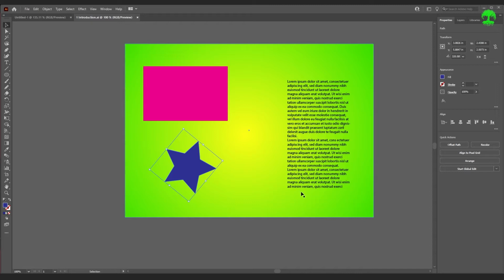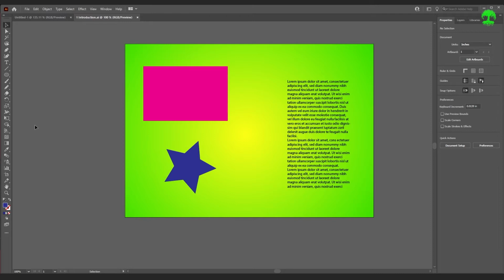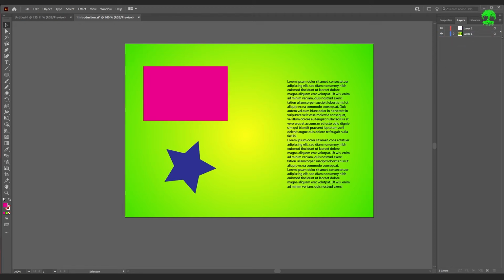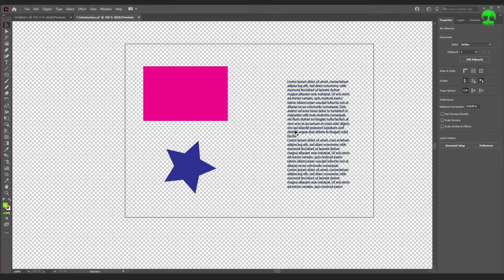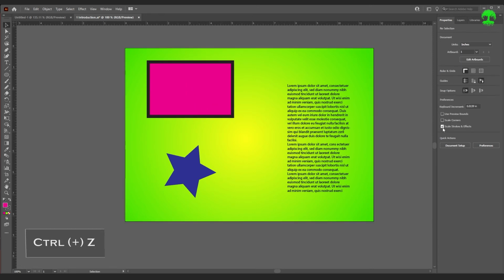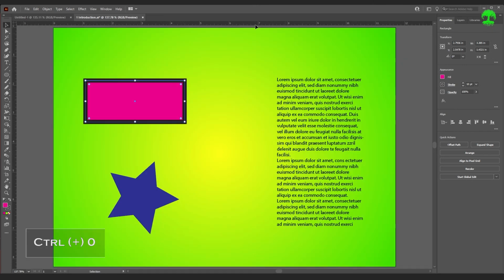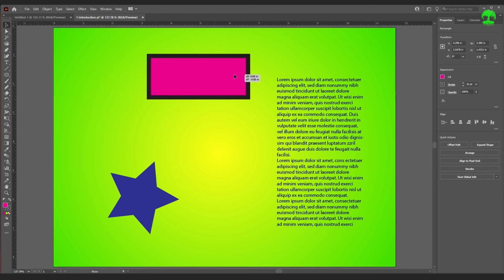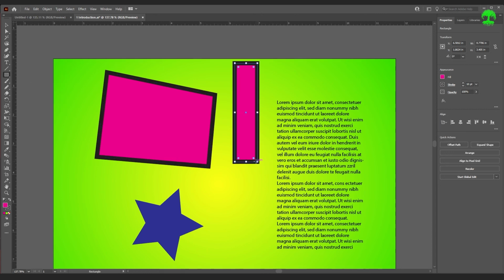Adobe Illustrator for Beginners | Introduction